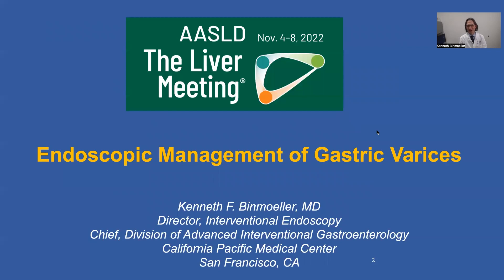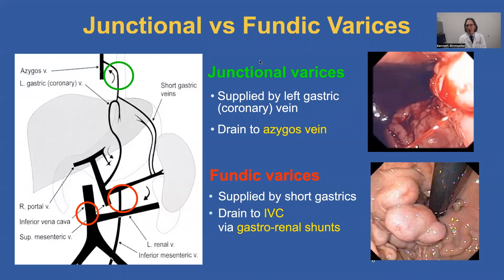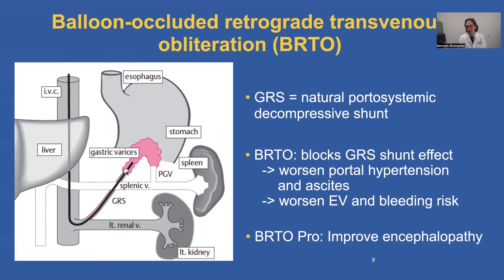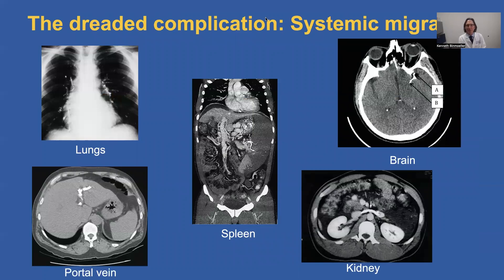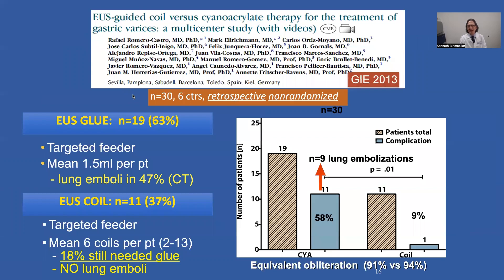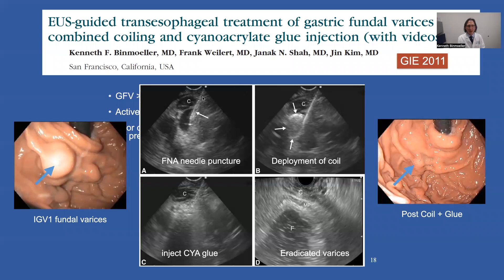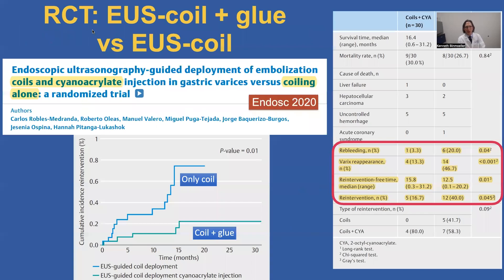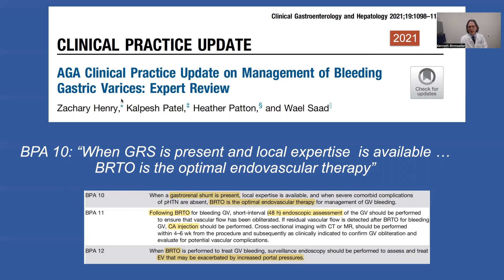AASLD / ASGE 2022 "Endoscopic Management of Gastric Varices"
"Endoscopic Management of Gastric Varices" Dr Binmoeller, AASLD / ASGE Endoscopy Course: Addressing the Latest Hepatology Challenges with Current Endoscopic Approaches.   Friday, November 4 2022

Friday, November 4 10:40 AM – 11:00 AM EDT